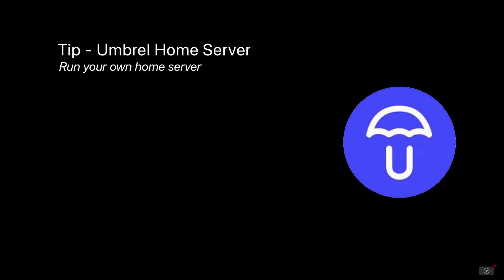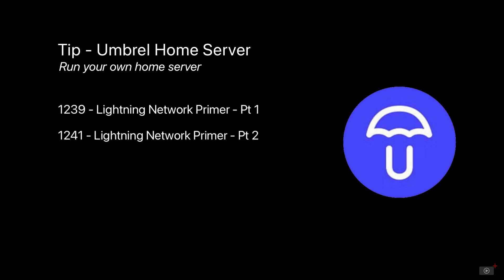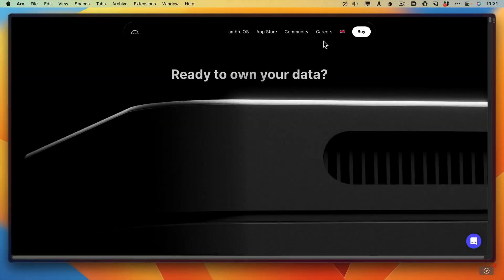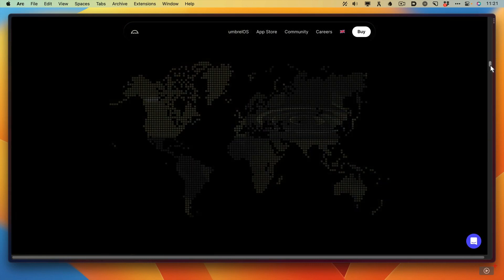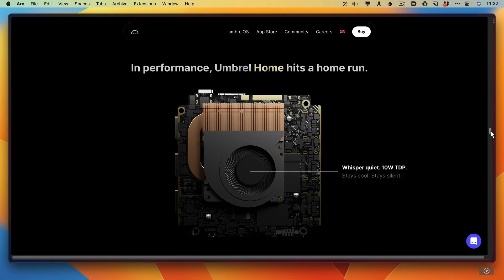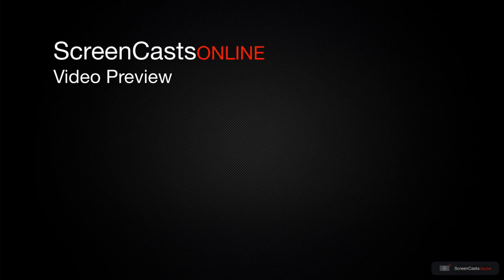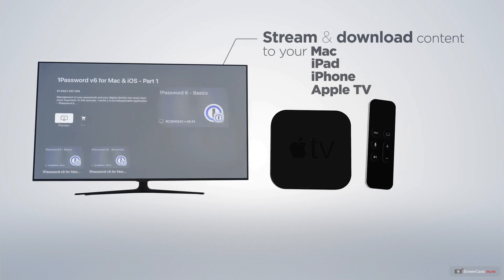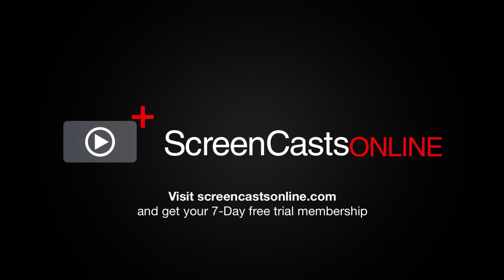Tip - Umbrel Home Server - Preview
This is a short preview of a full ScreenCastsOnline video tutorial. to view the full version of this tutorial as part of a free 14-day trial membership. Umbrel have recently released a small, compact powerful home server to host a run your own services in a de-centralised and self-sovereign way. With a beautiful UI, the Umbrel Home Server is optimised for both performance as well as ease of use.

 UmbrelOS is based on Linux and allows you to run the server with no keyboard or monitor - just plug it in and access it from your browser. In this video, Don takes you through the initial setup of the Umbrel Home Server, and illustrates its ease of use by setting up a Bitcoin node. You also learn about some of the other apps available in the Umbrel App Store.